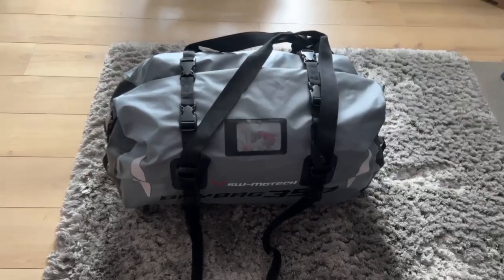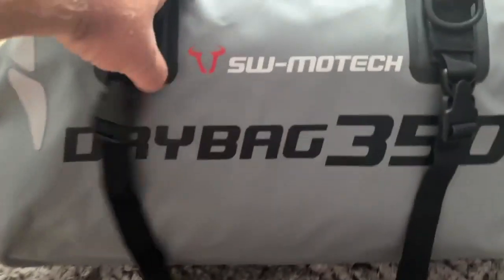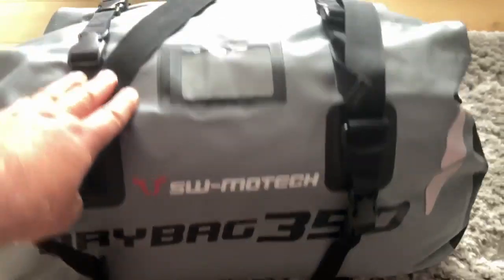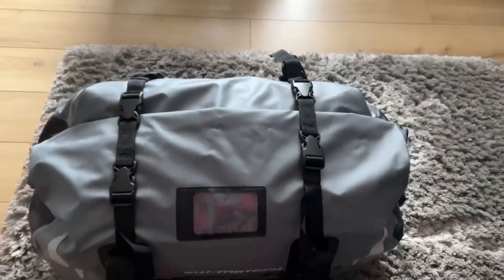SW-Motech Drybag 350 Camping Gear Packed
Packing my camping gear into an SW-Motech  Drybag 350, which is like a tardis, I swear it's more than the alleged 35 litres.

Made this video for a friend originally, so apologies for the "mate" here and there